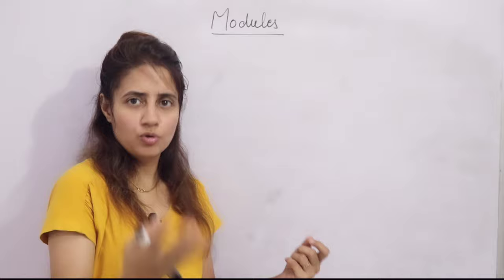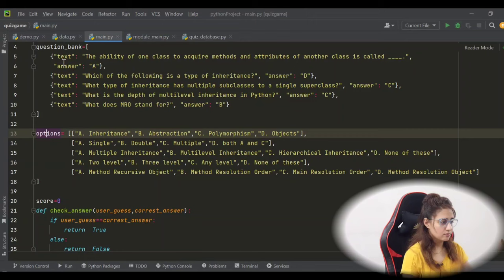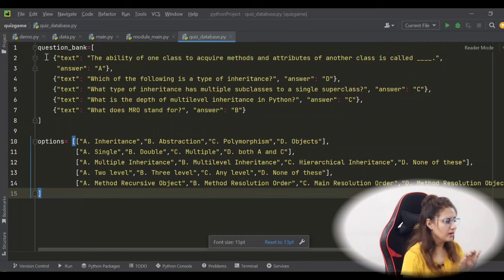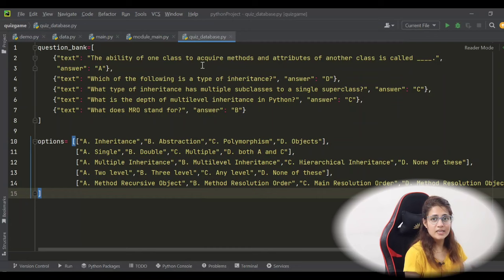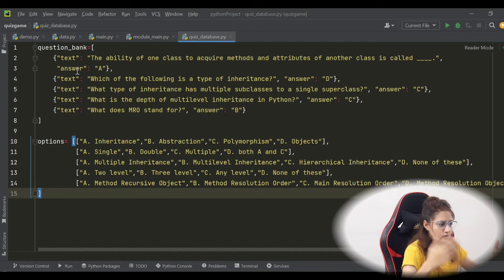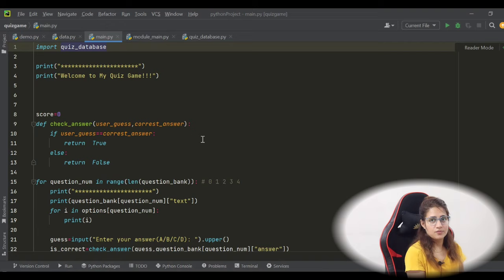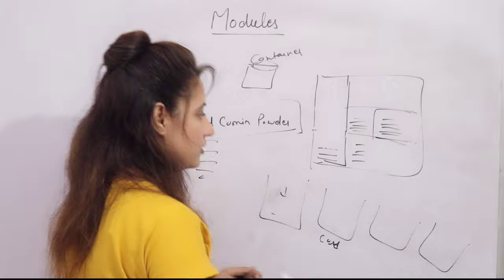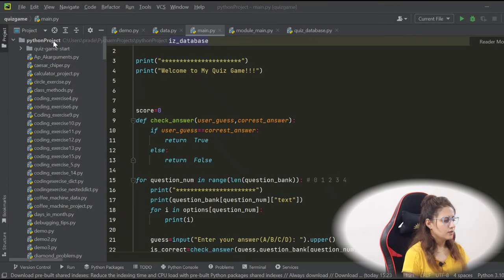Modules in Python | Python Tutorials for Beginners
In this lecture we will learn:
- Need of Modules
- What are modules?
- Types of Modules
- How to import Modules? (three ways)
- How to create your own Module?
- Advantages of using Modules